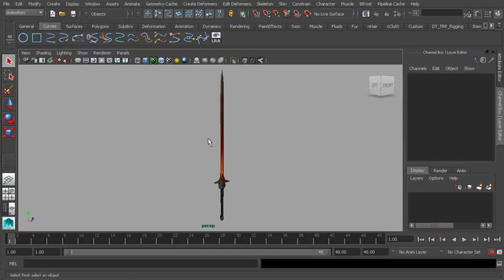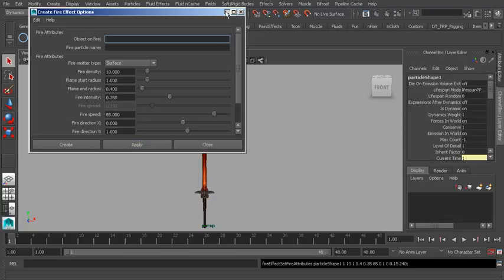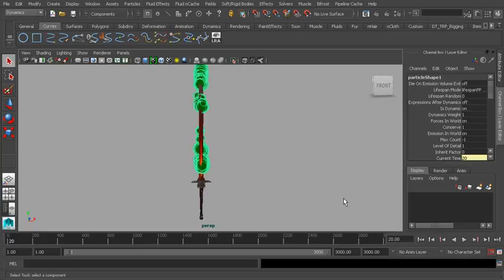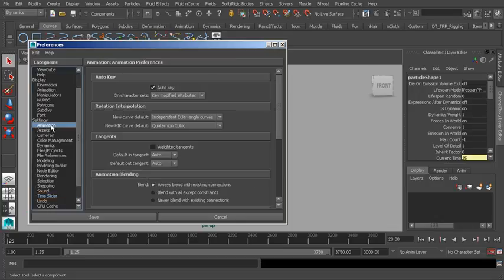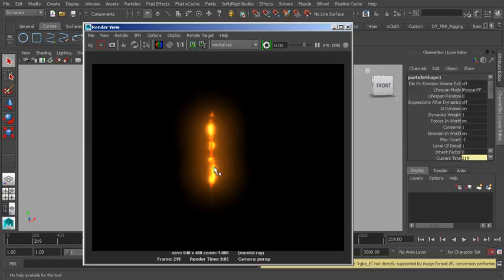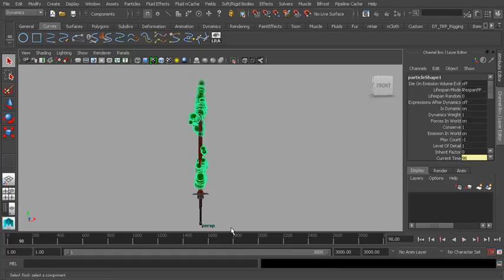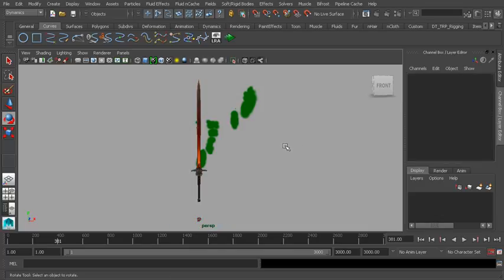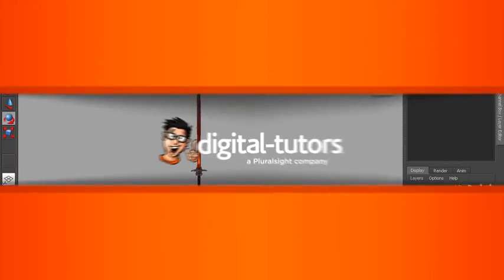Maya Tutorials Introduction to Maya 2015 Tutorial 82